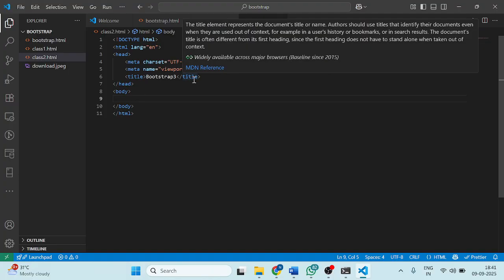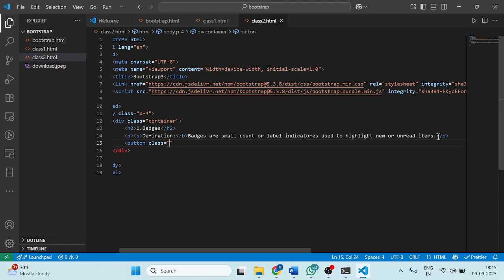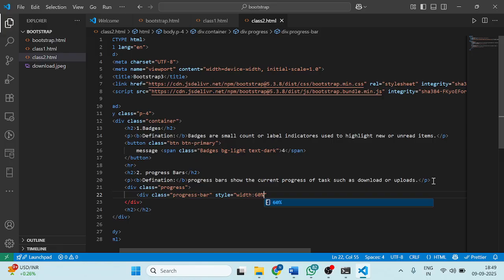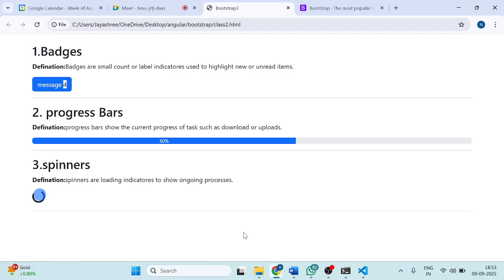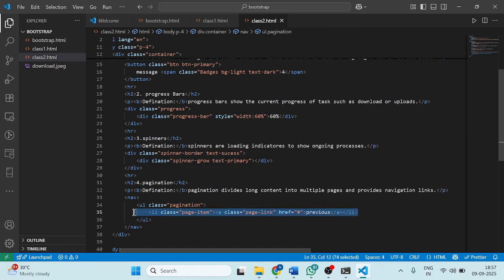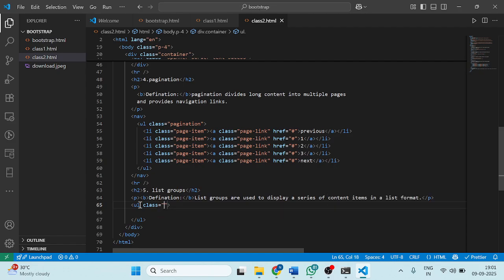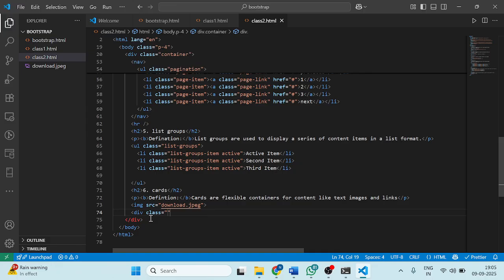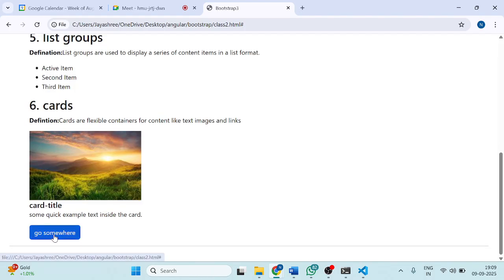Bootstrap 5 Tutorial — Badges, Progress Bars, Spinners, Pagination, List Groups & Cards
✅ BS5 Badges – Add small count indicators or labels to elements.
✅ BS5 Progress Bars – Show progress visually with animated bars.
✅ BS5 Spinners – Display loading indicators with simple animations.
✅ BS5 Pagination – Add page navigation easily for long content.
✅ BS5 List Groups – Organize lists of content beautifully.
✅ BS5 Cards – Create flexible content containers for images, text, and more.

💻 Perfect for beginners learning front-end development with Bootstrap 5.
📦 All examples are built using HTML + CSS + Bootstrap 5 (no extra libraries).